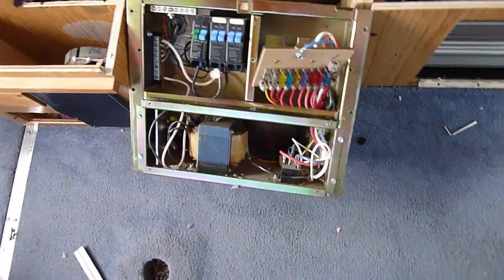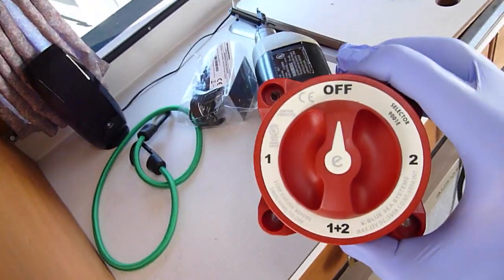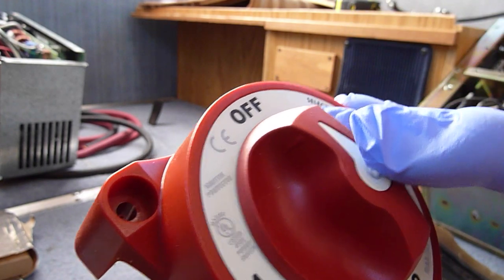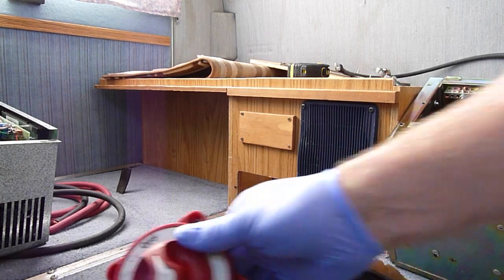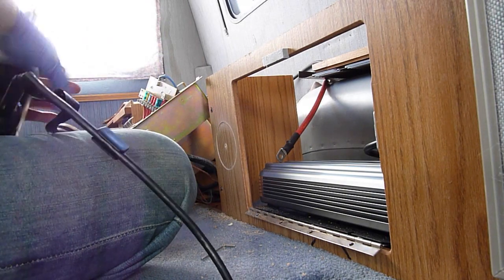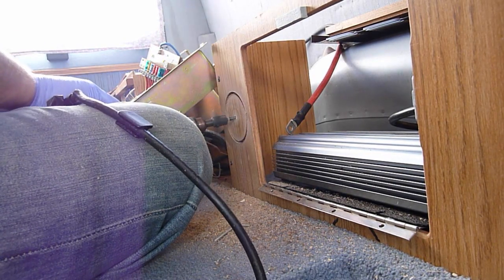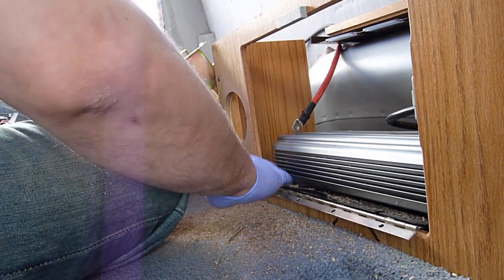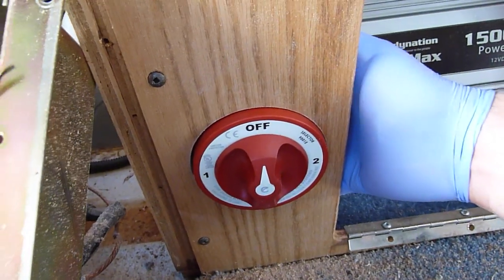Installing A Multiple Battery Select On Off Switch In A Class B Campervan RV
Selecting the right size and duty Blue Sea multi battery selector switch for 300 amp service in the Roadtrek then drilling the hole for flush mounting the unit.

I left the rat race to live full time on the road and so can you! The key to freedom is to lower your expenses. In my former life, I managed a company that struggled to stay out of the red. This is where I learned to hone my frugality skills and use them to my own advantage by becoming a minimalist at home. The biggest expense we all have living in a sticks and bricks is our rent or mortgage. We work most of our adult lives to make a bank or landlord / landlady rich! With ever increasing real estate prices and stagnant wages the cost of living has skyrocketed. Many can barely make ends meet and live paycheck to paycheck. You can stop the madness by thinking outside the box and joining this growing movement of full-timers that enjoy van-dwelling or RV living. If you dream about a life of travel you can do it incredibly cheap just by downsizing your lifestyle into a RV or van "tiny house" and becoming mobile.

In this series, I go from a home in the Los Angeles hills packed full of stuff and owning two cars to full-timing in a Roadtrek campervan in less than 6 months. I buy an old camper van on Craigslist and deck it out just like home with all kinds of technology to make life comfortable on the road. I hope to encourage those that think they "can't do it" by showing how it CAN be done by planning carefully and taking baby steps.